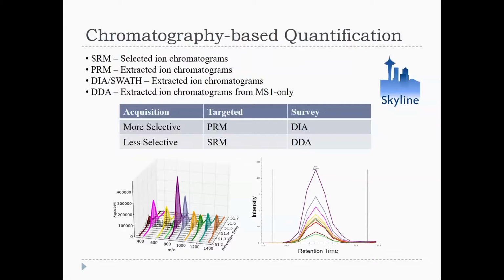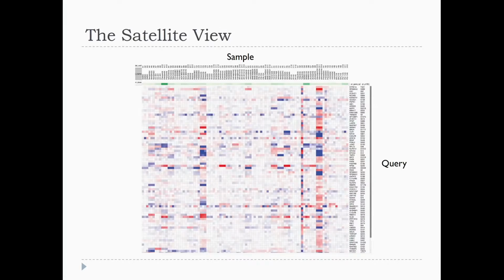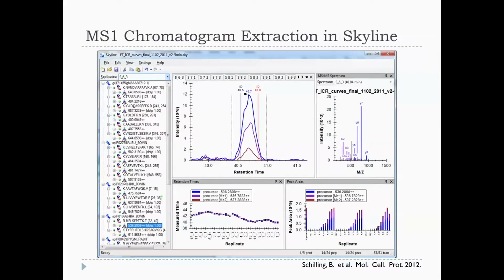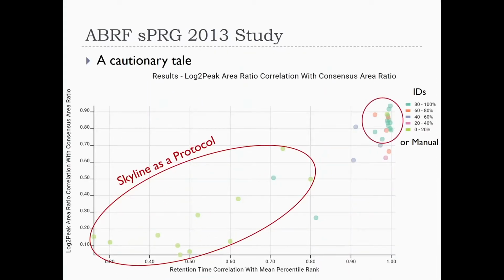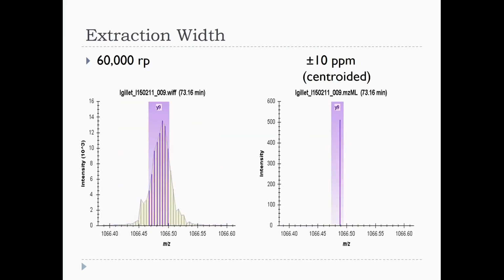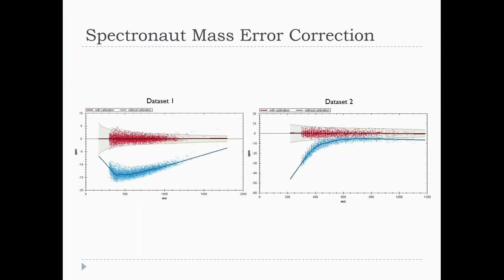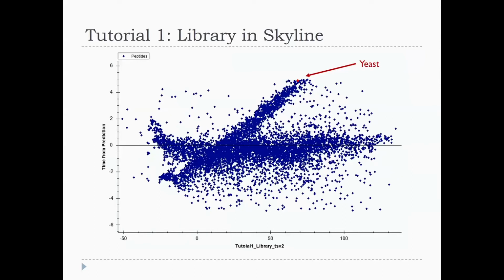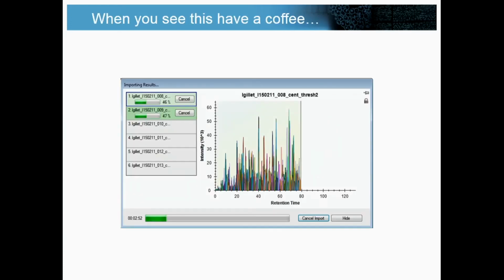Introduction to DIA in Skyline - Brendan MacLean - DIA/SWATH Course 2017 - ETH Zurich